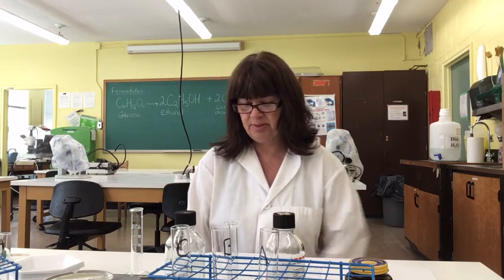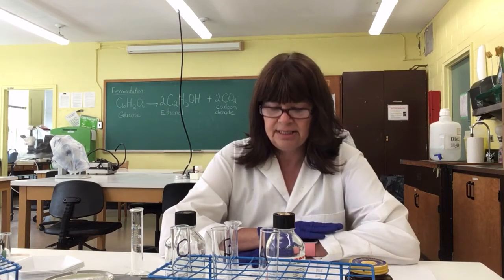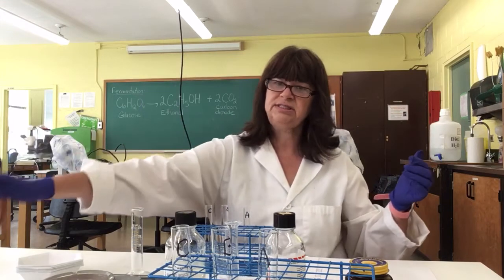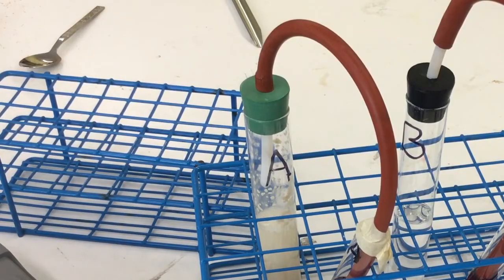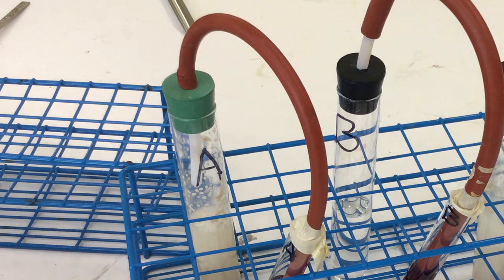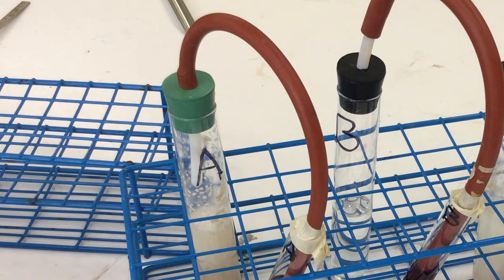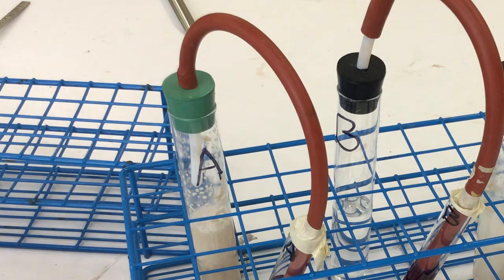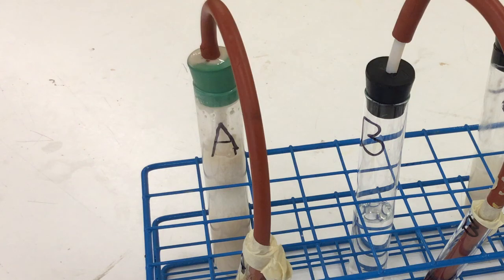Fermentation in Yeast B1001